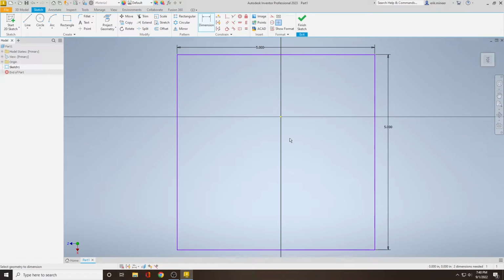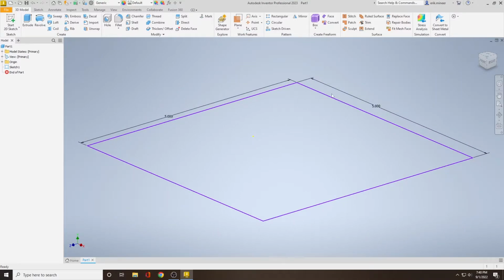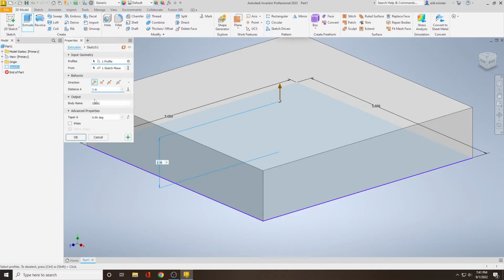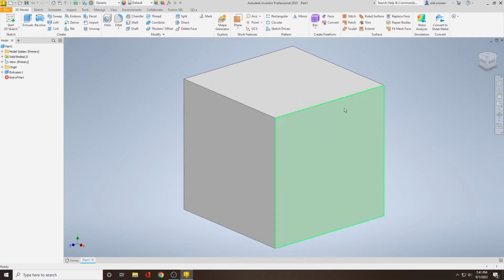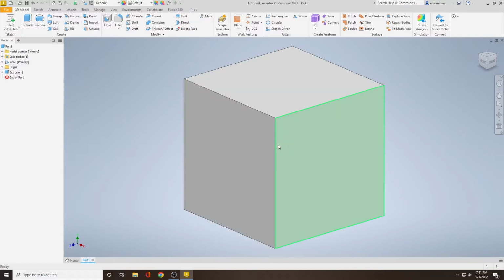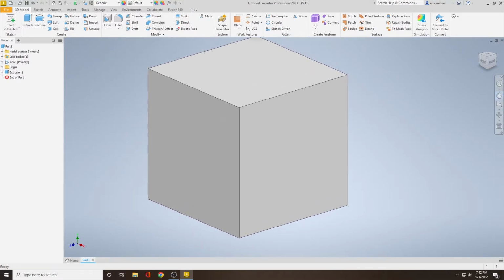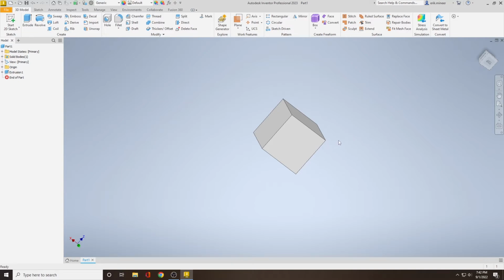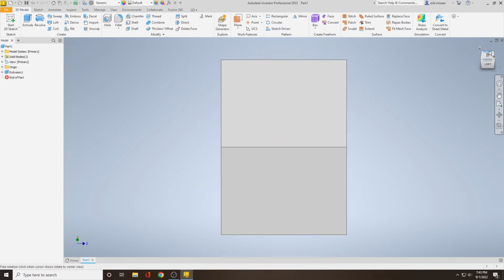Making a cube part 2 - Autodesk Inventor Introduction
In this video, we learn how to make extrude our 2D sketch, and manipulate the camera around a 3D object